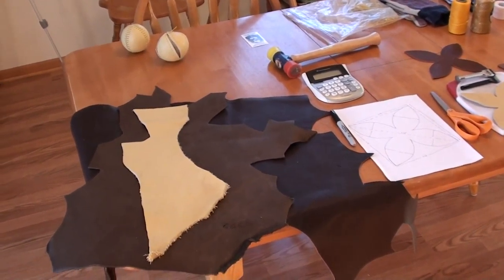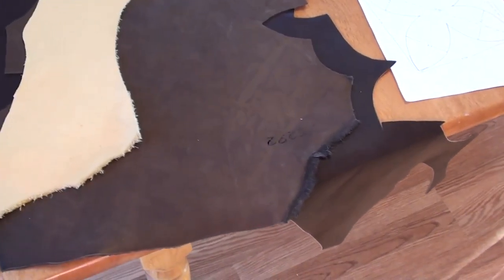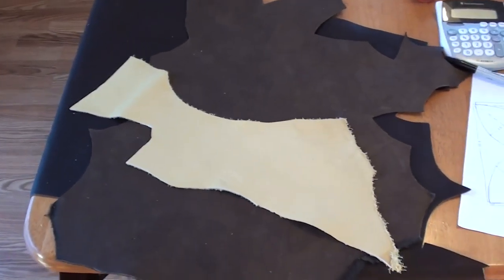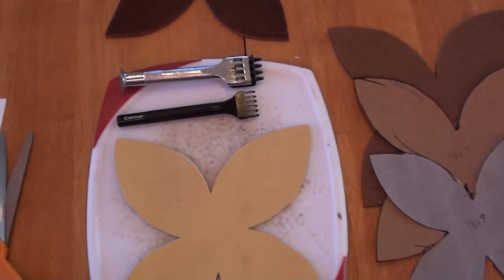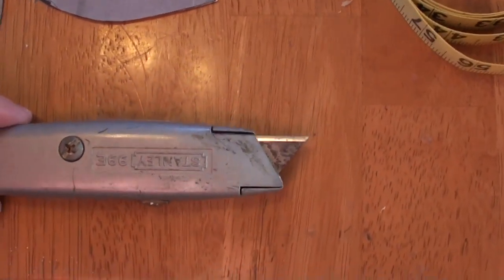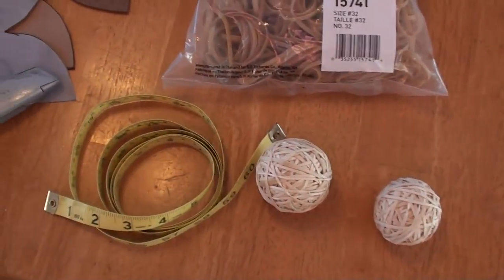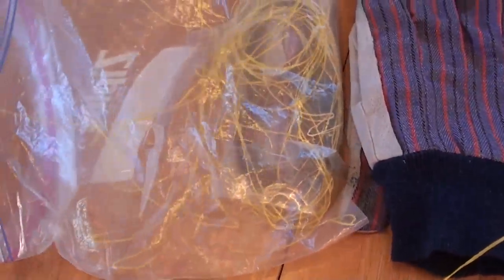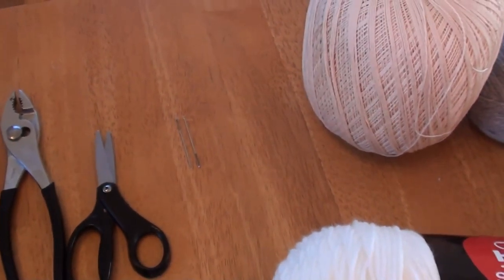How To Make A Star Pattern 1860s Base Ball - Vid #1. Materials and tools.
This video, first in the series of How to Make A Star Pattern 1860s Base Ball, covers the materials and tools you will need to make the ball. From leather, to yarn, to rubber bands. waxed sinew, etc.